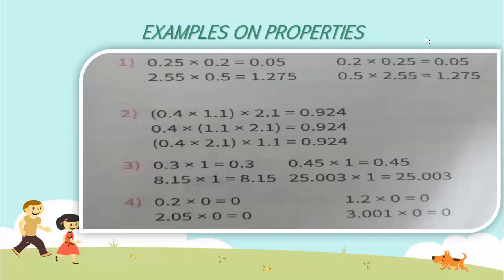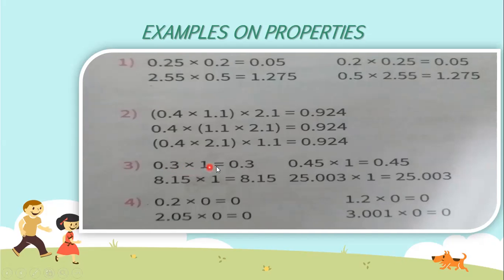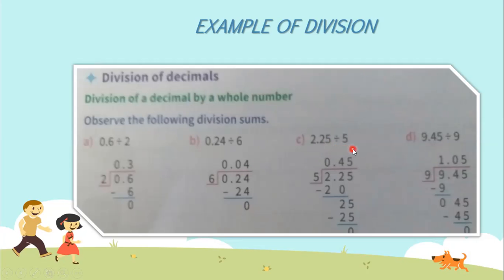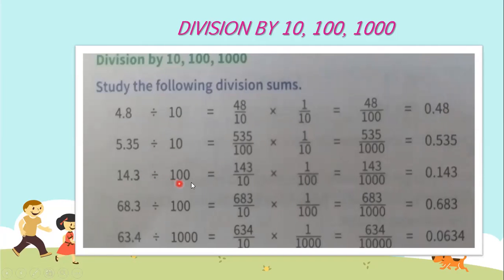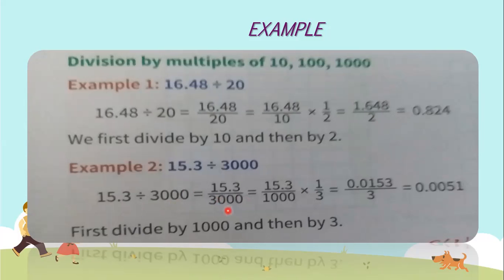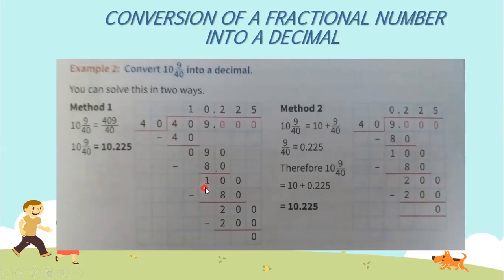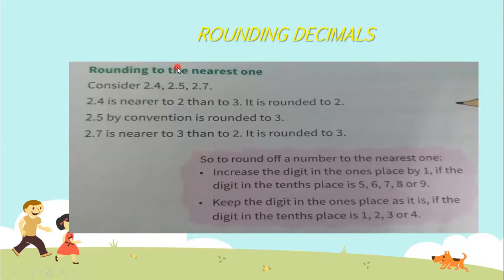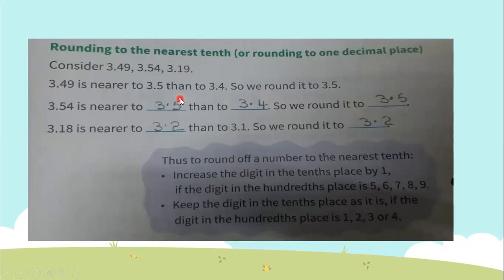5TH STD MATHEMATICS CH-5. DECIMALS AND THEIR APPLICATIONS PART-3